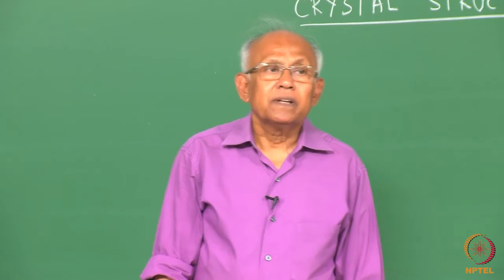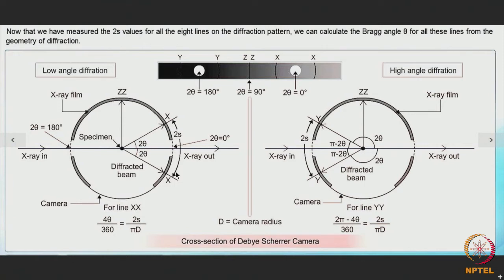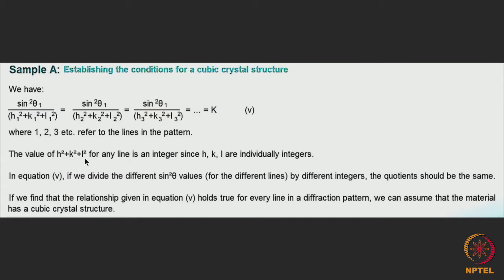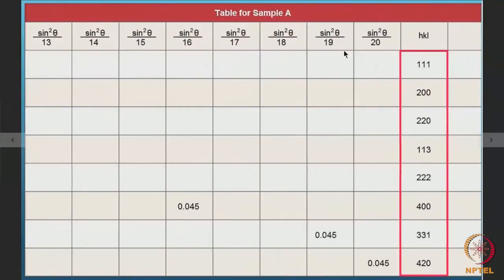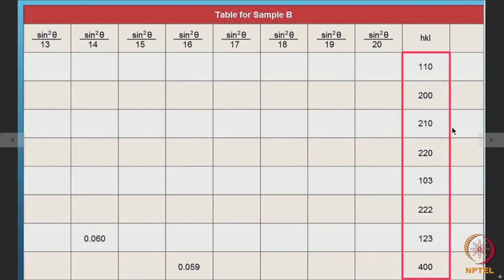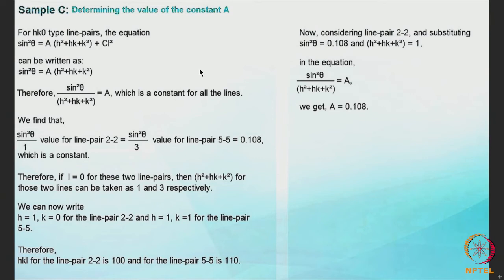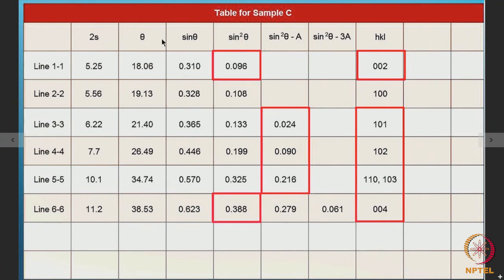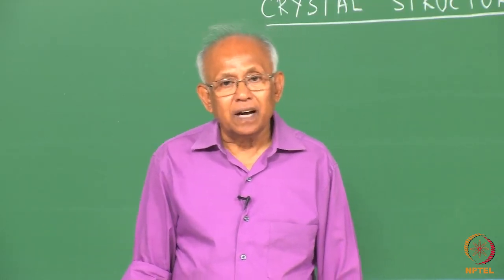Determination of Crystal Structures